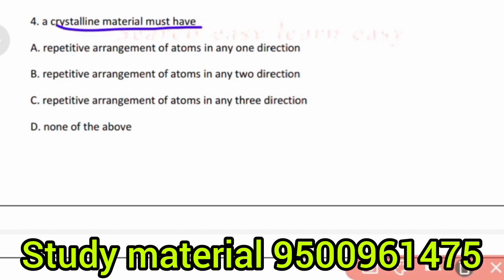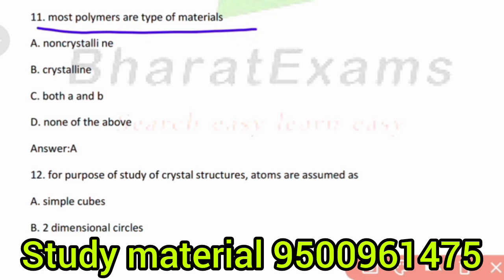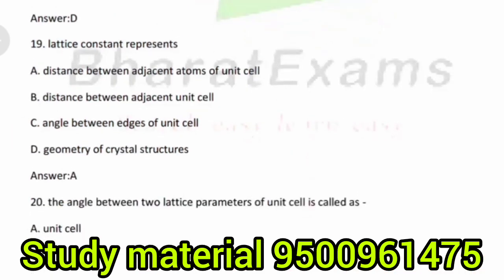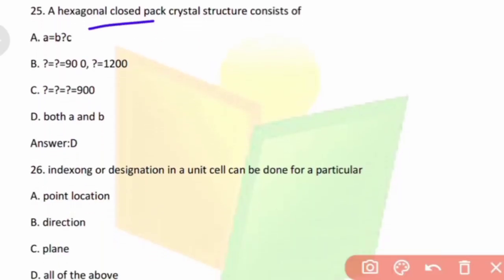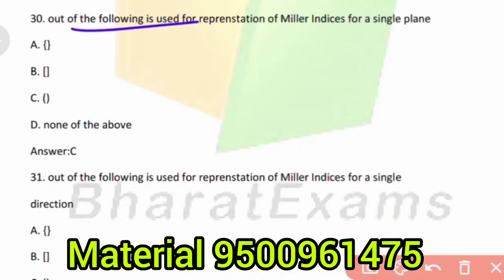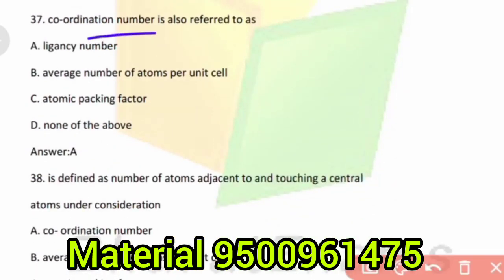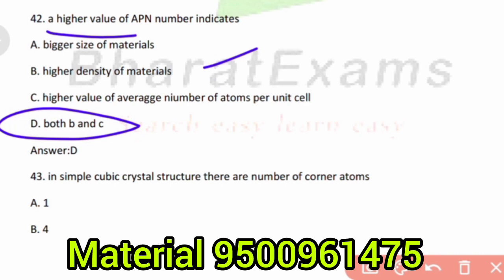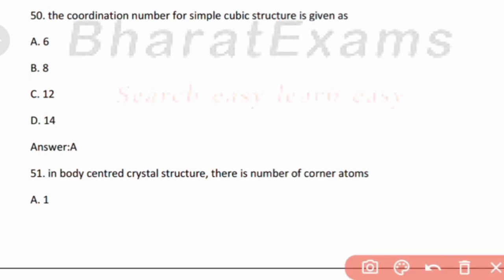TNMAWS important questions நகராட்சி நிர்வாகம் மற்றும் குடிநீர் வழங்கல் துறை